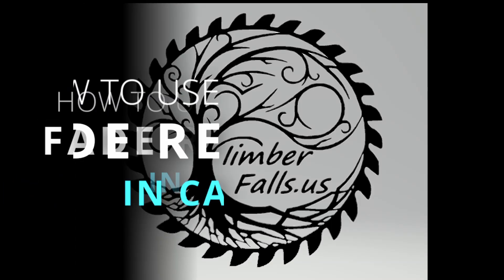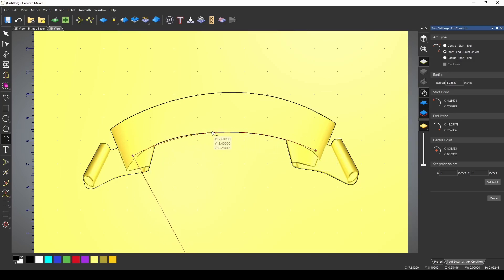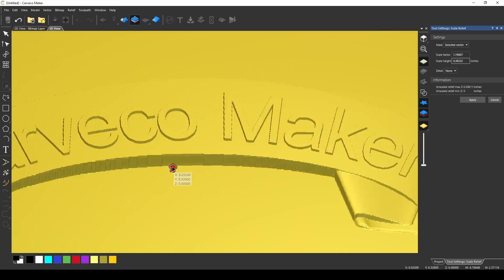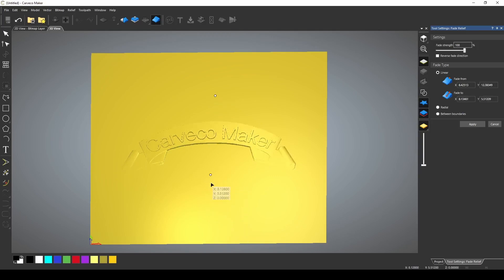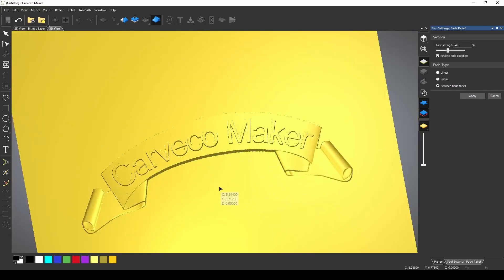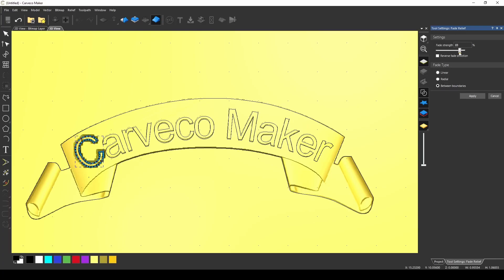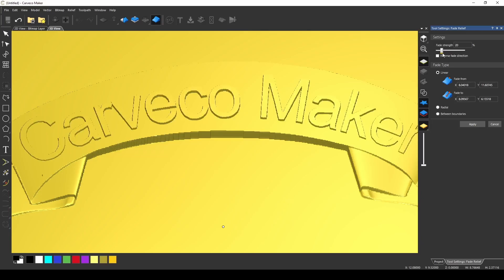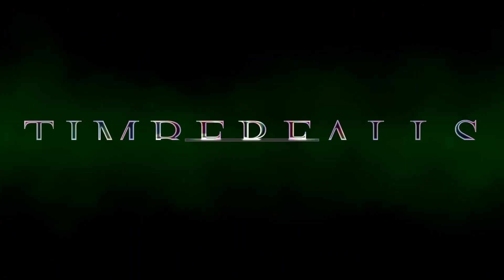Master the Fade Relief Tool in Carveco Maker: Elevate Your Designs!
Dive into the versatile capabilities of the Fade Relief Tool in Carveco Maker. This detailed tutorial showcases how this essential tool can transform your projects, adding depth and sophistication. To illustrate its potential, watch as we craft a subtle faded text effect. Whether you're familiar with Carveco Maker or just starting your journey, this guide equips you with the knowledge to bring your creative visions to life. Harness the power of Fade Relief and redefine your design process.